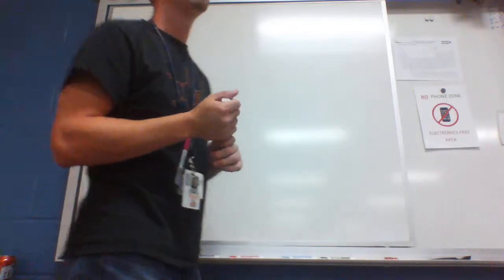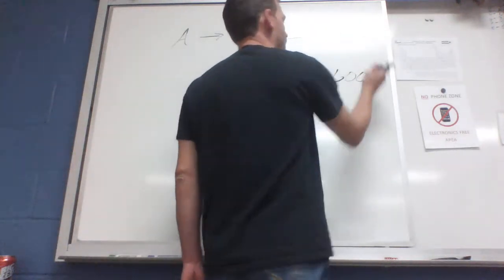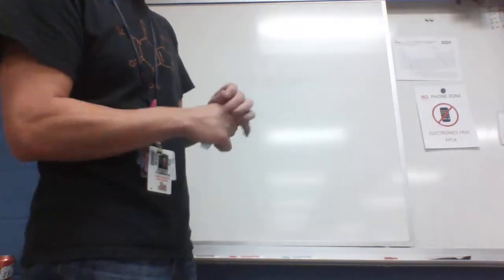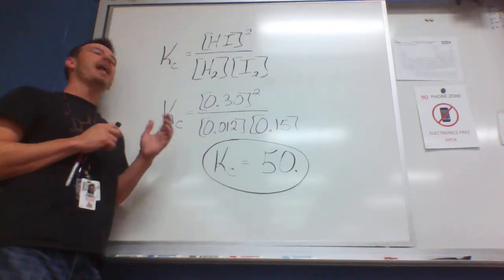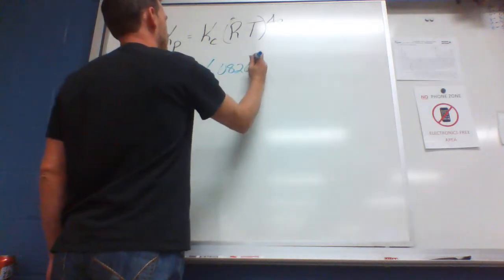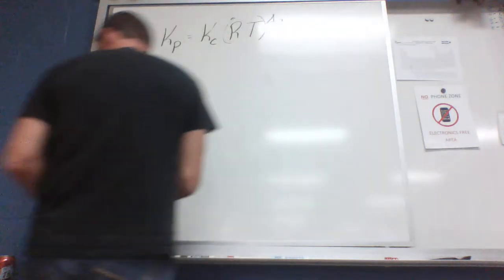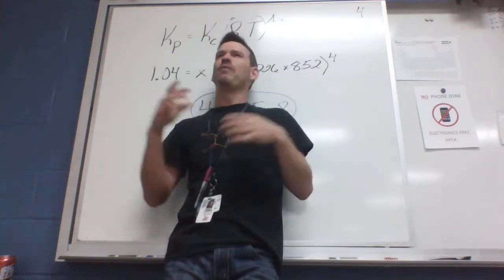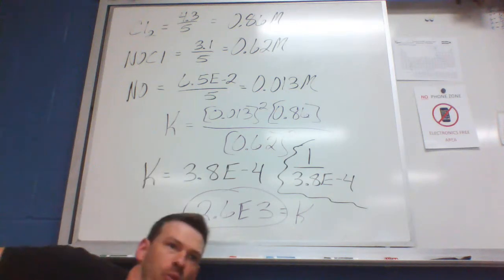{AP}, Equilibrium Constants, Cummings Chemistry